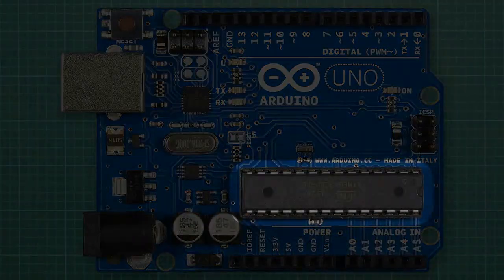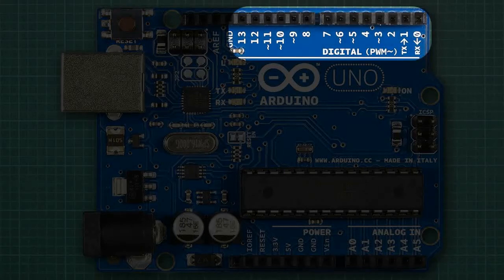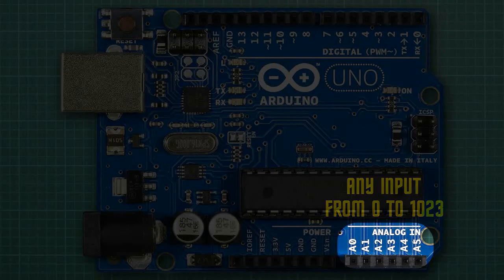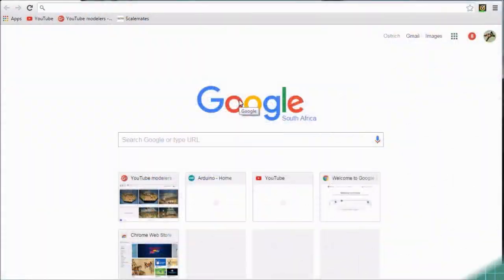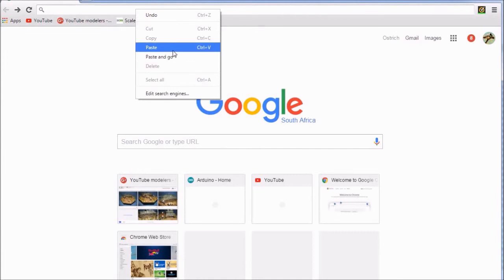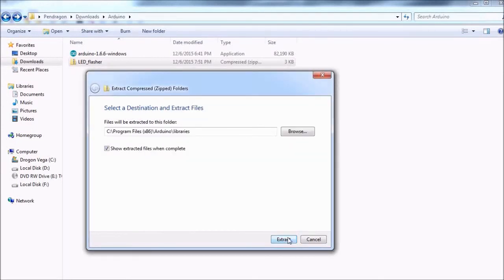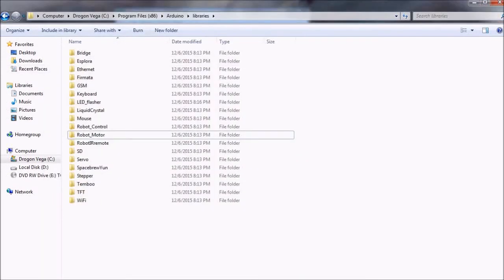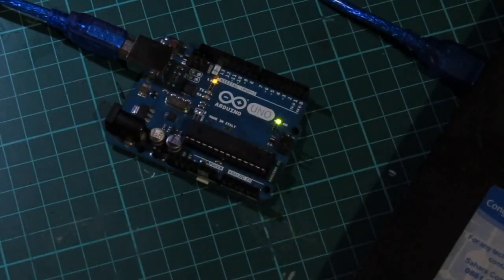Arduino for Starships - Ch01 - Initial Briefing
Attention cadets! In this video clip we will examine the Arduino mechanism in some detail, and find out how to interface it with your console. We will learn the basics first, before proceeding with our ongoing mission to light up new starships and new creations, and to boldly go where no circuit has gone before.